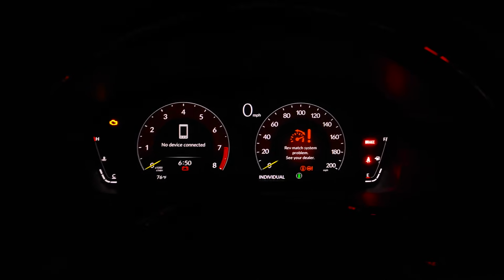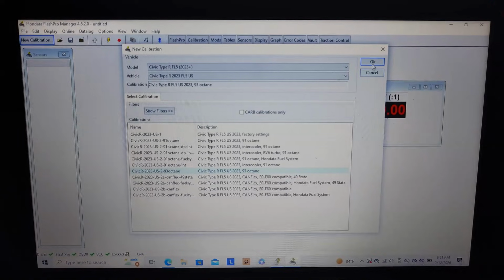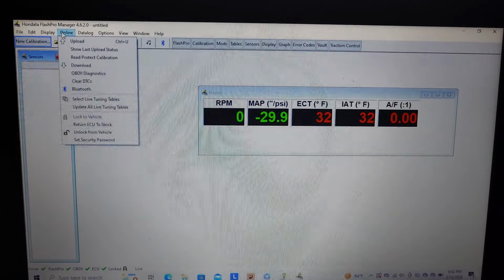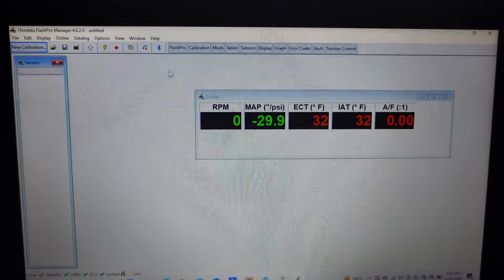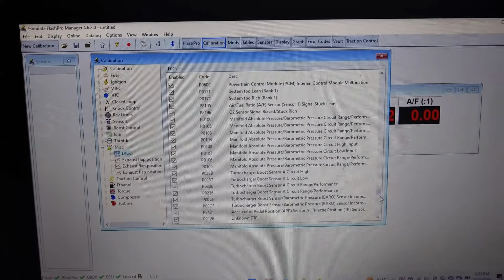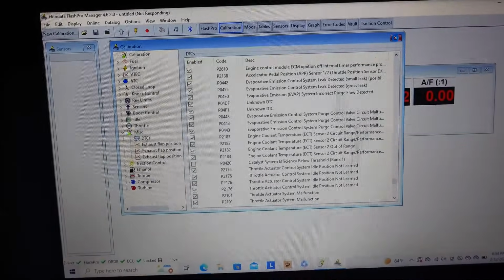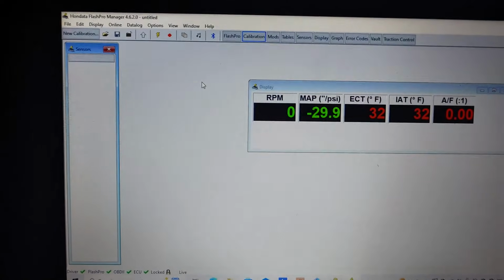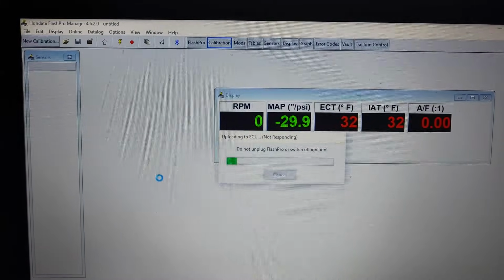FL5 civic Type R Catless downpipe check engine light fix with Hondata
In this video, I show you how to fix the check engine light after installing a catless downpipe on my FL5 civic Type R using Hondata. I cover step-by-step adjustments and what to check to keep your car running smoothly.

For even more FL5 content follow my on my Instagram.

IF interested in ANY LASFIT parts please use my link here